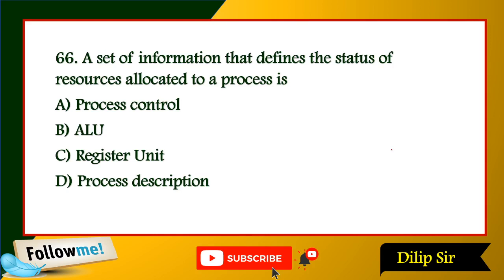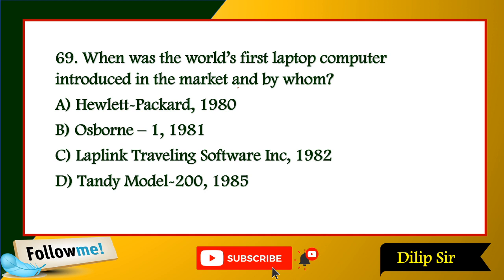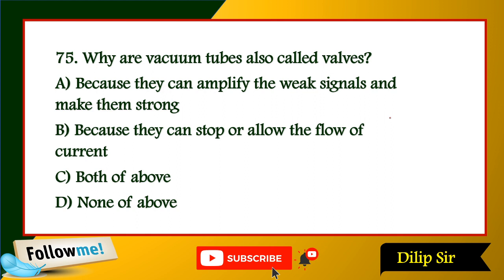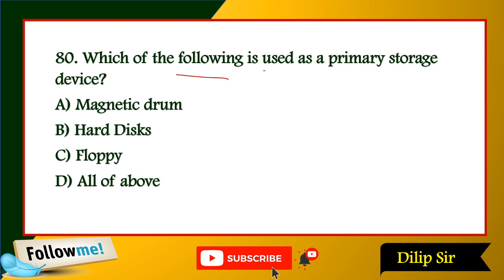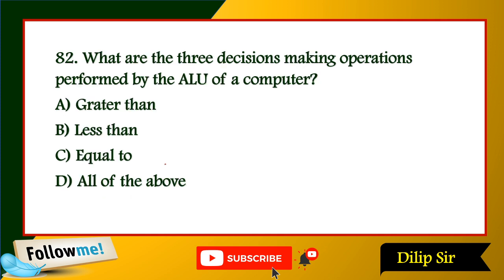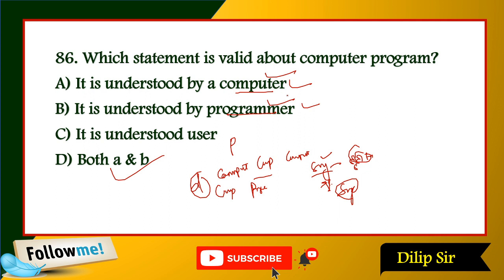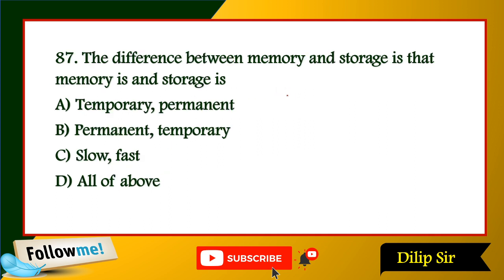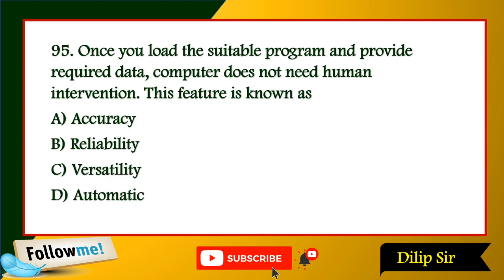COMPUTER SHORT QUESTIONS || କମ୍ପୁଟର ରେ ଏହିଭଳି ପ୍ରଶ୍ନ ବରୁମ୍ଭର ଆସୁଛି ...||OPSC, ASO, OSSC, OFG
In this class,I Am Dillip. Here i will discuss 500 Most important General Science. This class will be useful for candidates preparing for Odisha Civil Services and other competitive exam like OPSC, OTET, CT,BED, OSSC, OSSSC, ODISHA FOREST GUARD and another competitive exam. This class will be conducted in English and the notes will be provided in English.

I Have completed his degree in MBA.. I have 3 years of teaching experience with a specialization in  all Subject. Also I am a plus educator in unacademy.

✅Dillip sir Unacademy link teaching live on Unacademy:

👉Unacademy Subscription Benefits:
✅Learn from your favorite teacher
✅Dedicated DOUBT sessions
✅One Subscription, Unlimited Access
✅Real-time interaction with Teachers
✅You can ask doubts in the live class
✅Download the videos & watch offline

🟣🟢🔴Digital Odisha focuses especially on Odisha government jobs to help students and to strengthen them to achieve their dream job. This is a platform to enrich our Odisha students who are staying far away from Bhubaneshwar and are unable to take coaching for some constraints. We will bring a smile on your faces.

🔔 Don't Forget to Watch the Digital Odisha video

✿ Visit Our Online Book Store